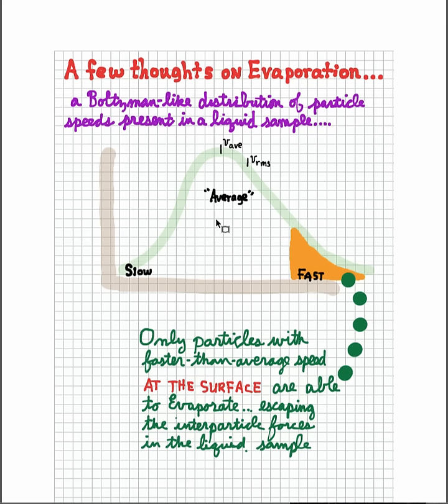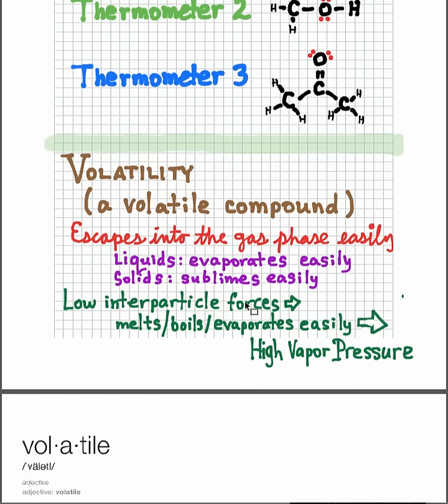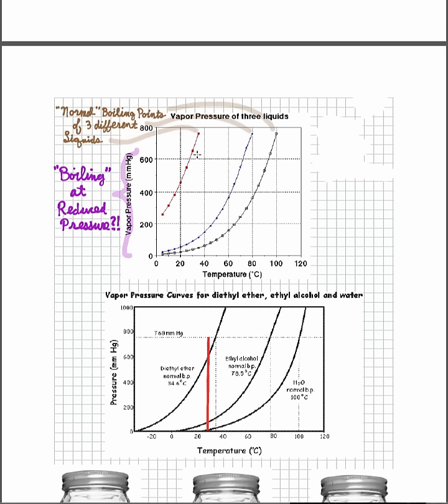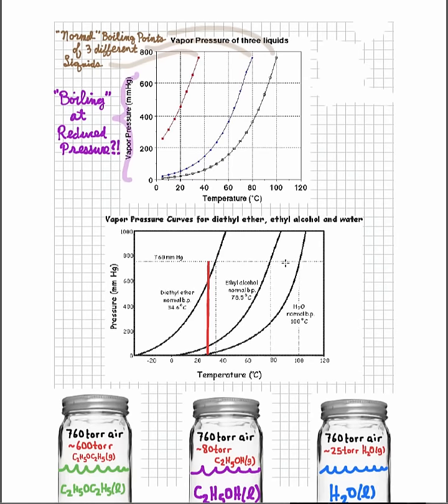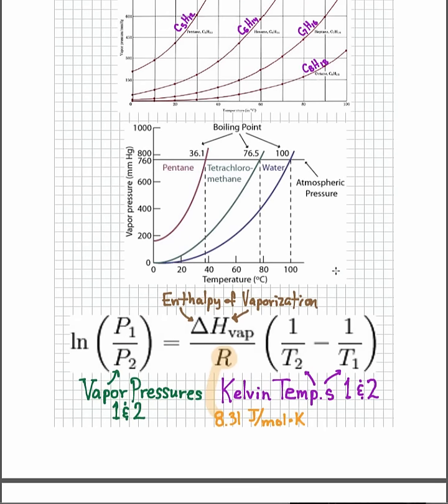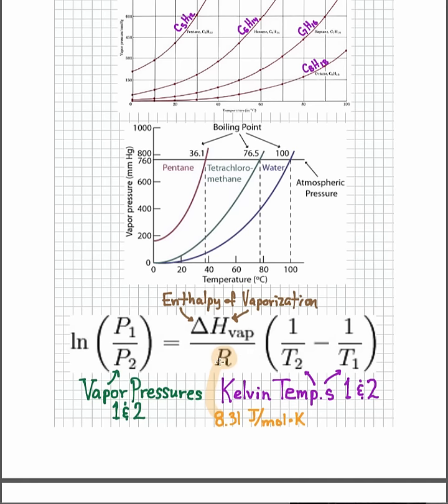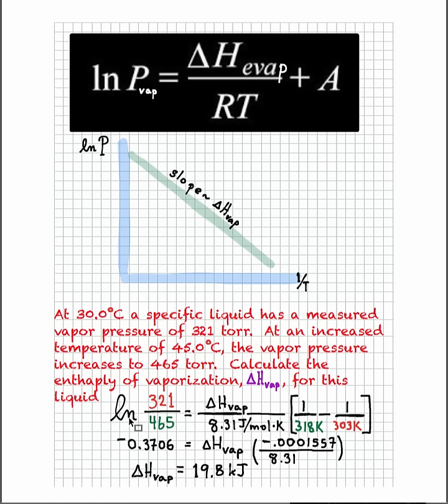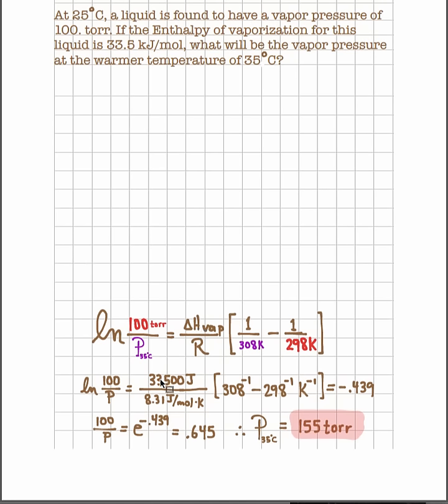Vapor Pressure & CC Equation